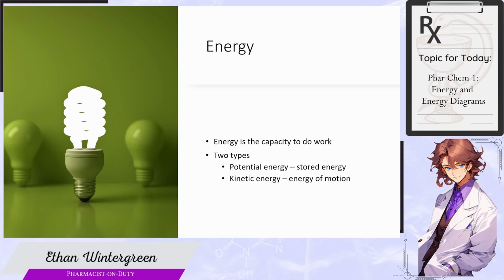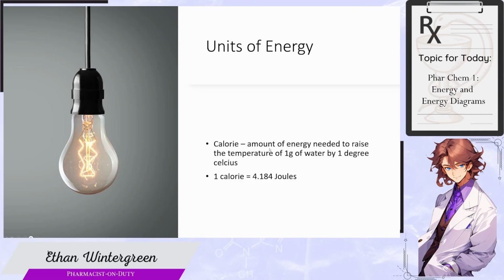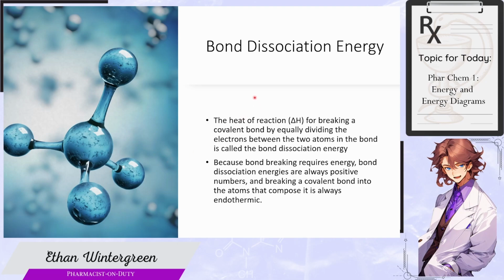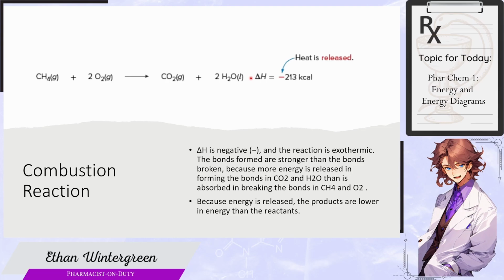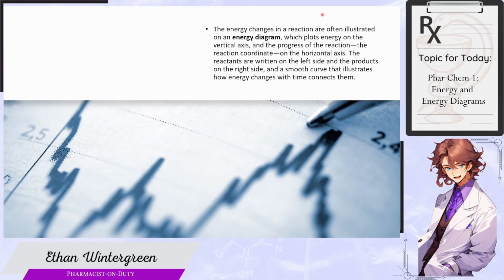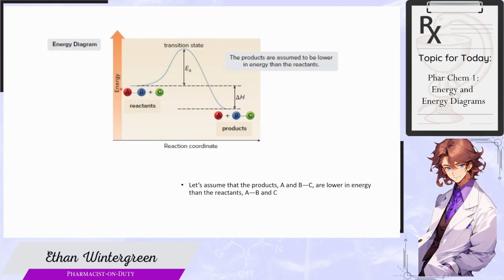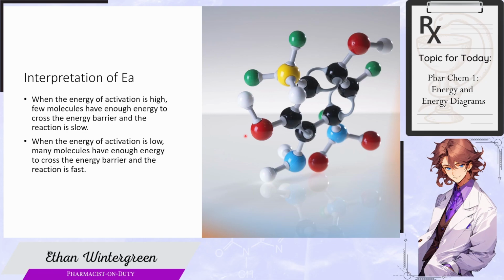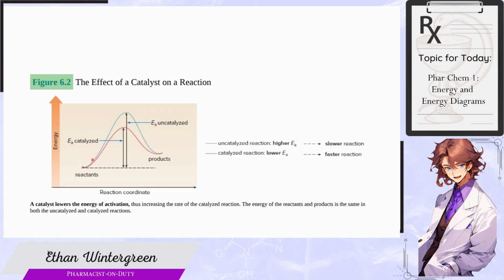Energy and Energy Diagrams